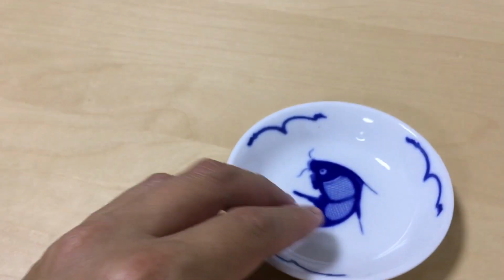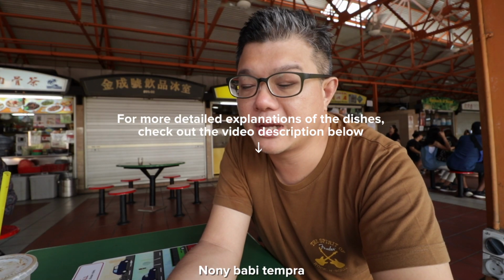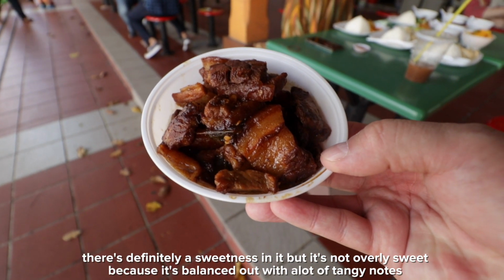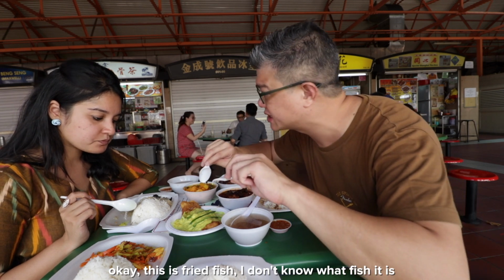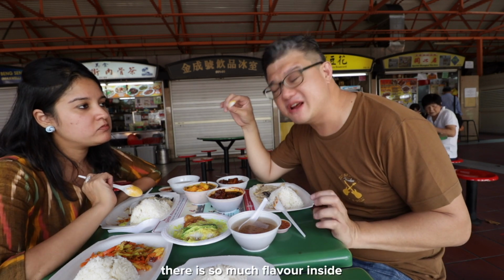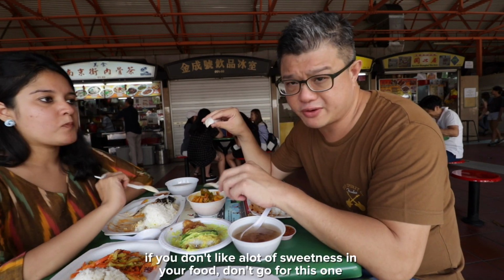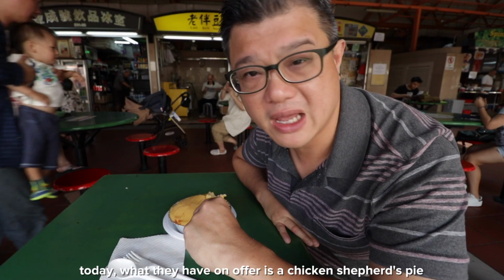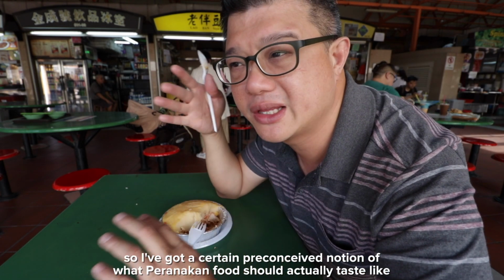(CLOSED) Eurasian food in a hawker centre in Singapore! INCREDIBLY RARE!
Popo & Nana's Delights
#01-70 Maxwell Food Centre
Opening hours: 11:30 - 15:30

Achar — spicy pickled vegetables
Ayam buah keluak — Meat stew made with buah keluak, an Indonesian black nut (pangium edule or the "Kepayang" tree) that has a unique nutty, smoky, complex bitter flavour. Peranakan cuisine.
Babi tempra — Pork stewed with lime and soy sauce. Peranakan cuisine.
Beef smore — beef stew. originally Burgher, Sri Lankan but adapted by the Eurasians. Similar to European beef stews but darker, thanks to the addition of soy sauces. Eurasian cuisine.
Burgher: origins are a mix of European colonists (Dutch mostly, but Englsih and Portugese as well)
Chap chye — mixed vegetable stir-fry which originated in Fujian (Hokkien) province, China
Chicken shephard’s pie — originated in England. A meat pie with a topping of mashed potato
Devil’s curry — Also known as curry debal. A very spicy curry flavoured with candlenuts, galangal and vinegar and often served during Christmas and on other special occasions. Eurasian cuisine.
Fish molie (or moolie, moolee, moli) — fried fish cooked in coconut milk. Can be traced back to the Tamils of South India (in particular Kerala). Eurasian cuisine.
Lady’s fingers — okra
Nonya — (also spelled nyonya), a term of respect and affection for women of prominent social standing (part “madame” and part “auntie”). Here it refers to the dishes that the Peranakans make.
Sambal belachan — a chilli sauce made out of chillis, lime, belacan and kaffir lime leaves
Udang nanas masak lemak —  pineapple prawn curry. Peranakan cuisine.